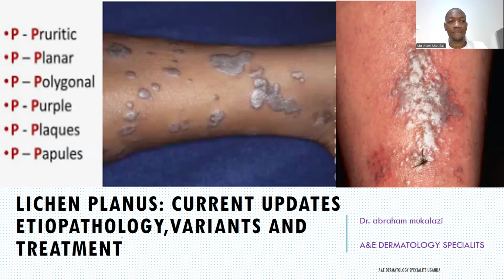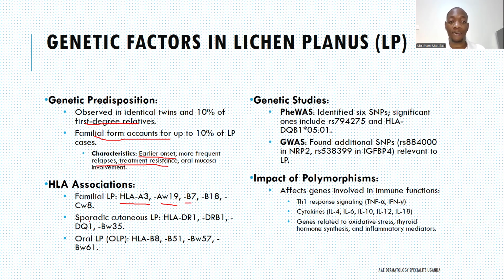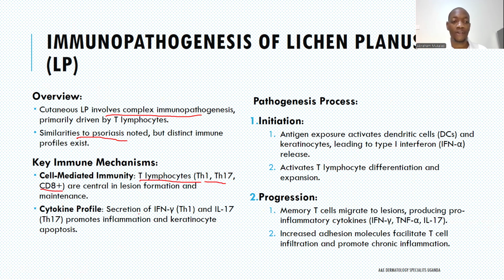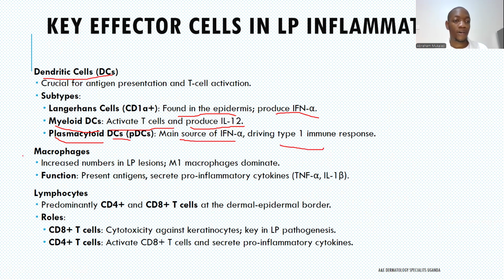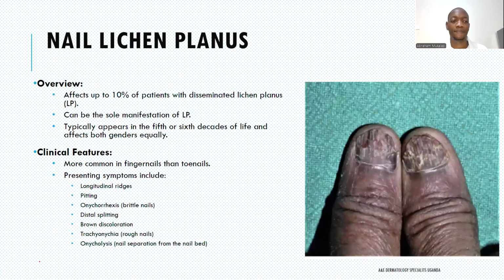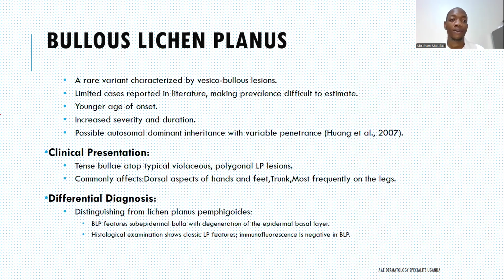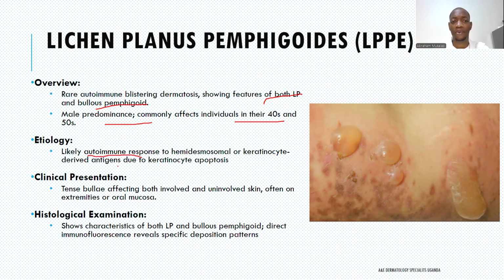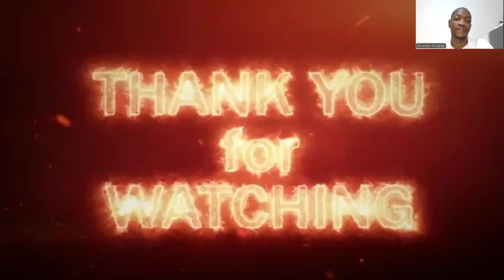LICHEN PLANUS BY DR ABRAHAM fypシ゚viral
Lichen planus is a chronic inflammatory condition that affects the skin, mucous membranes, nails, and hair. It typically presents as purplish, flat-topped, itchy bumps on the skin, and may cause white, lacy patches in the mouth or other mucous membranes. The exact cause of lichen planus remains unknown, though it is believed to be an autoimmune response where the body’s immune system attacks its own cells, particularly affecting keratinocytes. Triggers may include stress, genetic factors, certain medications, and infections. While the condition can be uncomfortable and persistent, treatment typically focuses on managing symptoms, often with topical corticosteroids, antihistamines for itching, and occasionally immunosuppressive agents in severe cases.